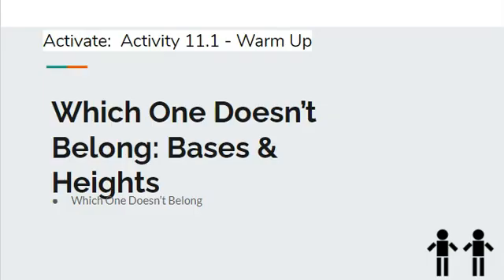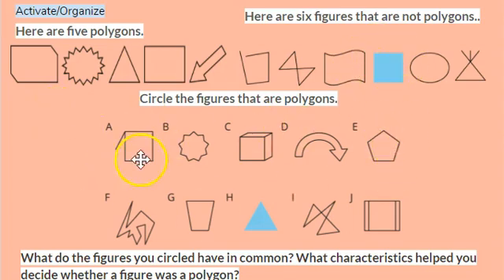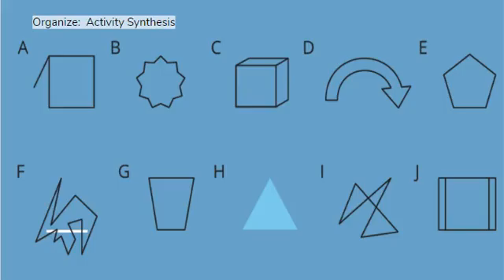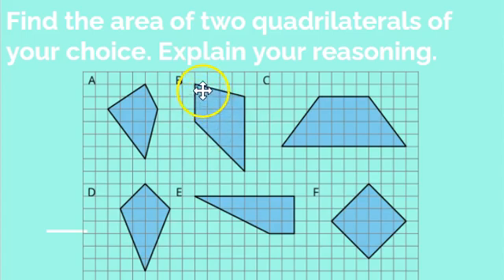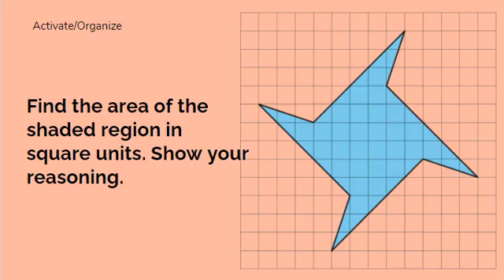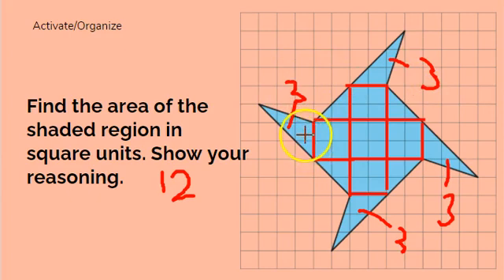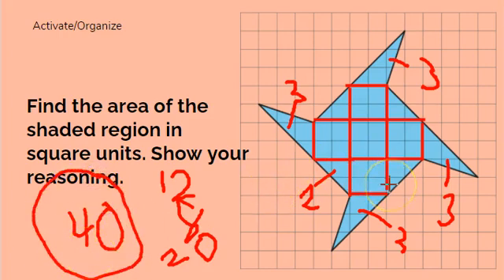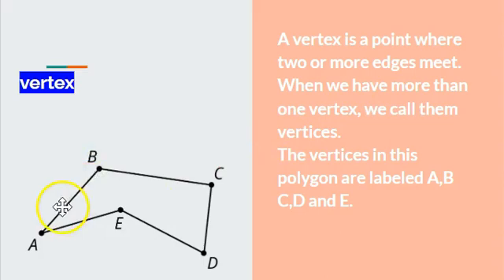6 1 11 Quadrilateral Strategies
I can describe the characteristics of a polygon using mathematical vocabulary.
I can reason about the area of any polygon by decomposing and rearranging it, and by using what I know about rectangles and triangles.